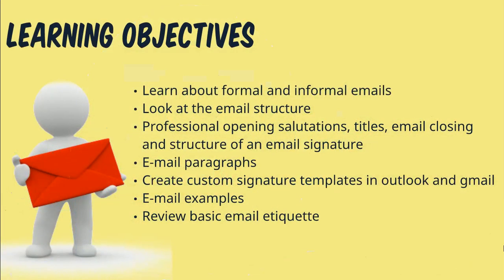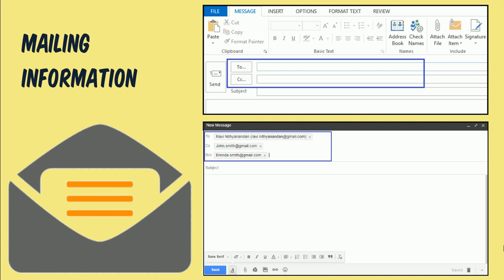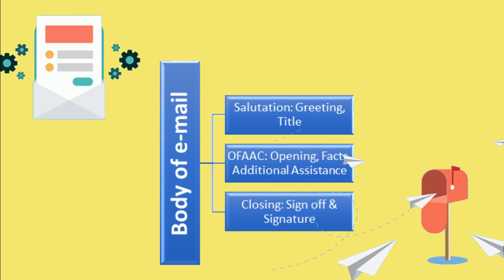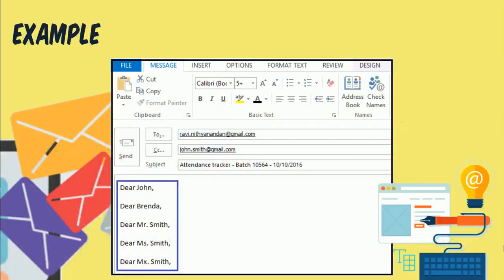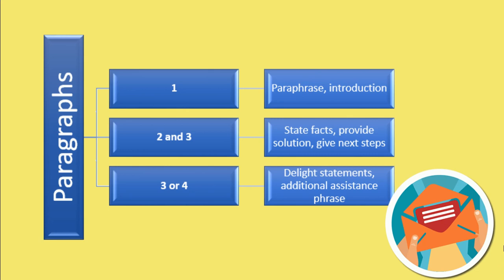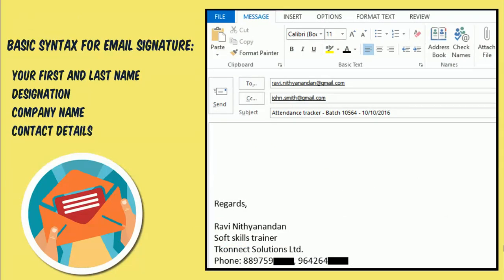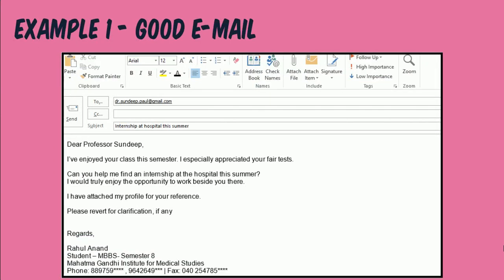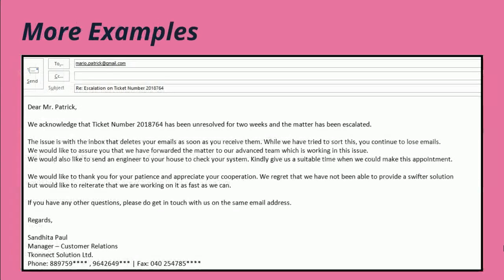Writing effective business e-mails - Basic